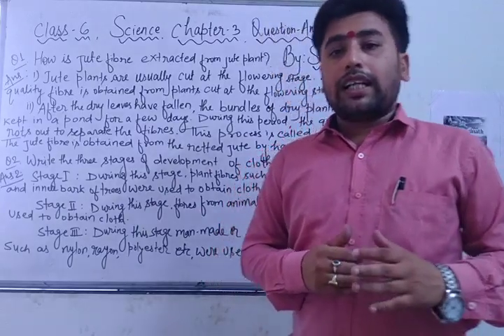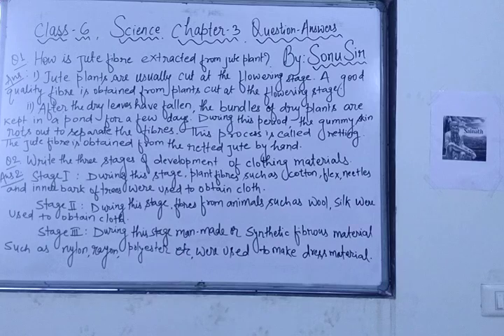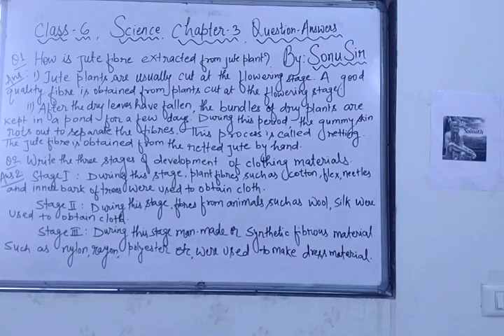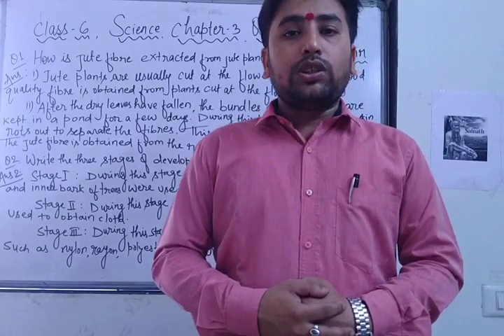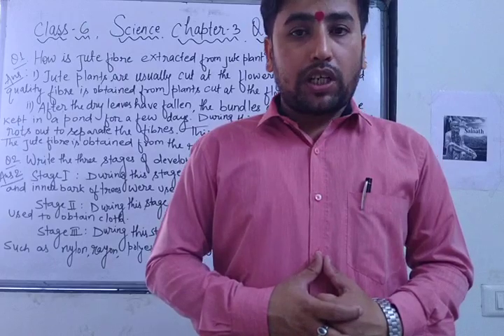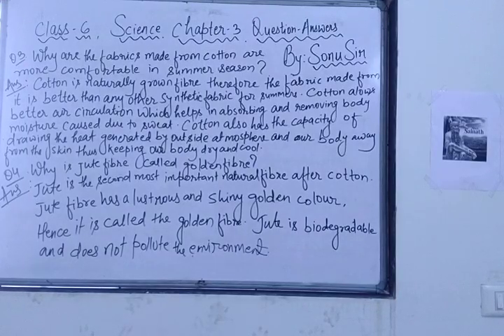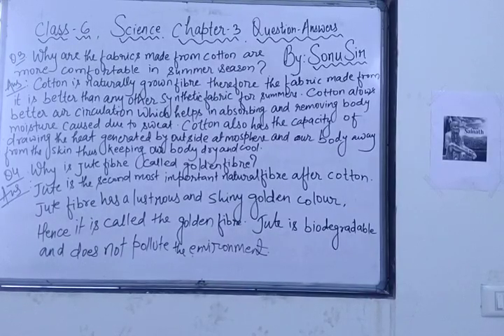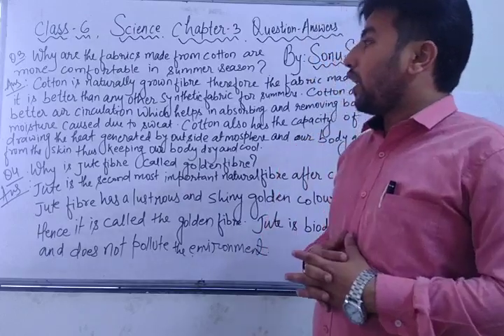Class 6, Science, Chapter 3, Important Question-Answers by Sonu Sir